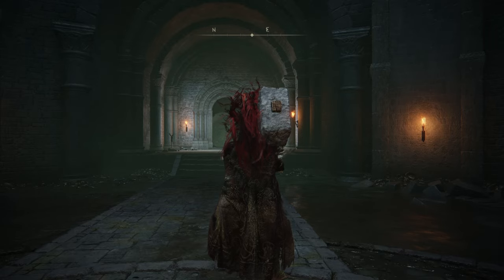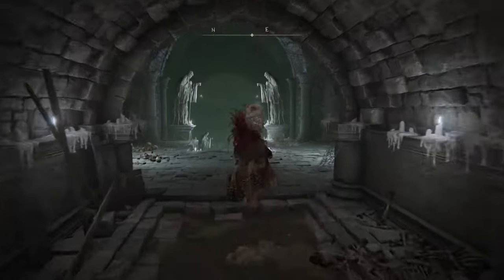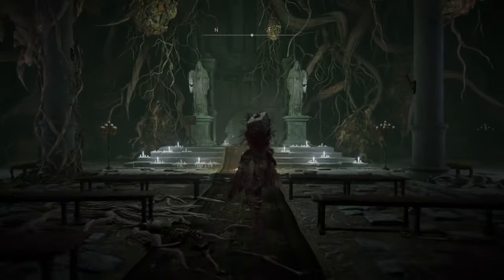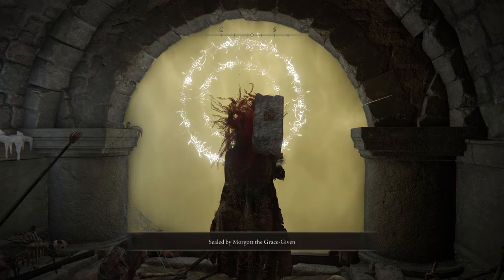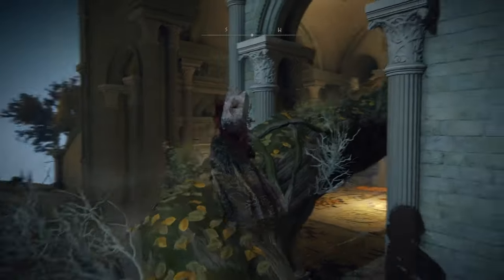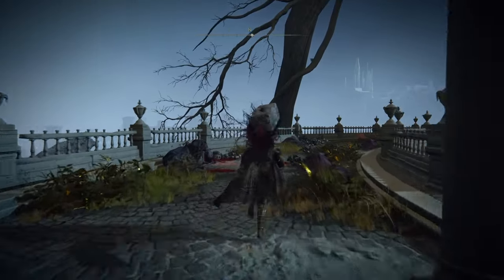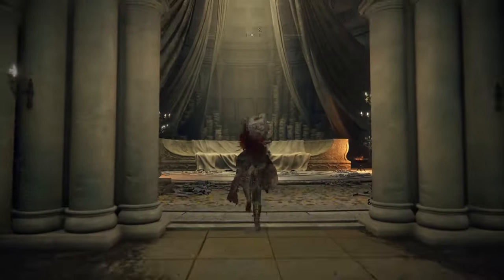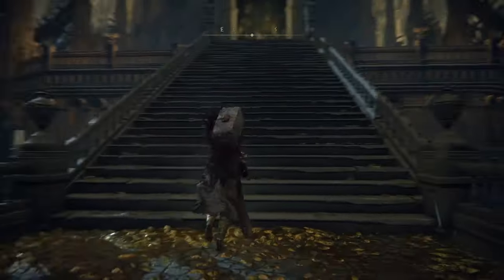Elden Ring-How to open the Sealed by Morgott the Grace-Given door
To open this seal you must have two great runes and get to the Erdtree Sanctuary grace point.  That will lead you to the Queen's bed chamber grace point and then the boss Godfrey.  After that boss, go back to seal and the door will open.  I accidentally say Godrick instead of Godfrey, similar names.